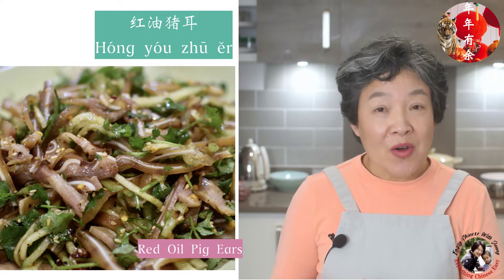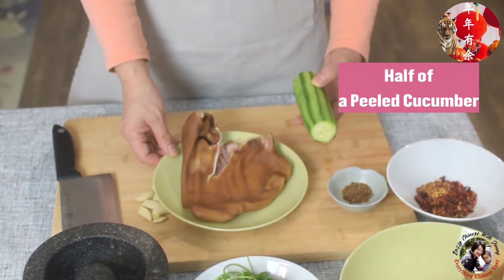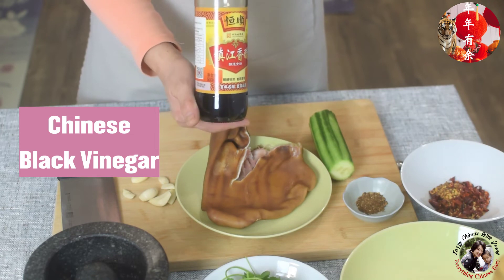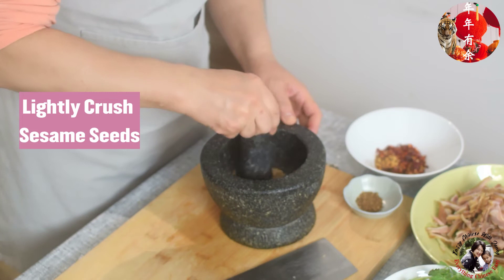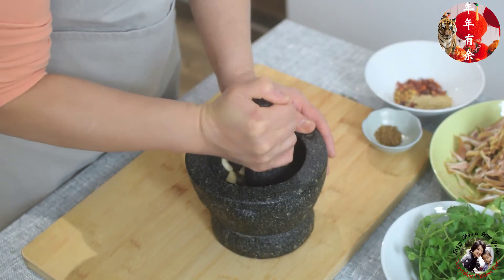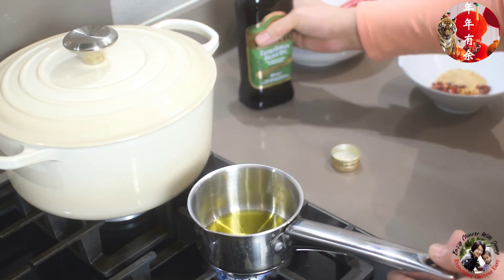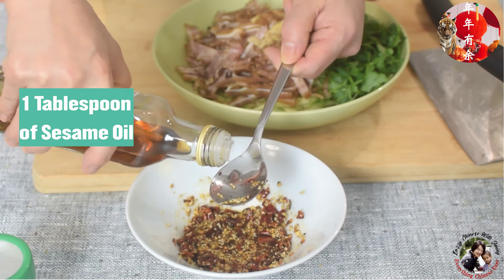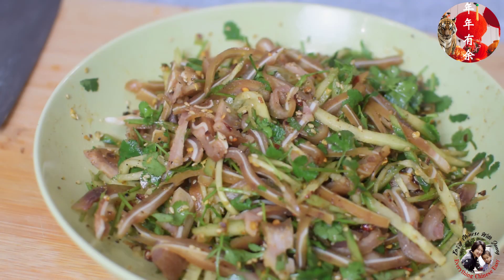Incredible Chinese Style Pig Ears Recipe | 100% Great Taste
Pig ears are a delicacy in Chinese cuisine. When, in certain parts of the world it's hard to find pig ears, in any market in China you can find this part of the pig that the Chinese like to eat in a variety of ways. Today's recipe is a very popular way to cook pig ears using Sichan spices.
Unbelievably Great Chinese Pig Ear Recipes

Many people may have never tasted the pig ear because it is probably not considered food. However, pig ear is one of the Chinese people's delicacies. I think the deep root for the Chinese almost eating every part of the pig is that animal protein was so scarce in the past that people did not want to waste any of what they had, ear, mouth, tail, trotter, intestine, etc. Over the years, Chinese people developed many recipes to turn these "wastes" into delicious foods. Nevertheless, life is much better for many Chinese nowadays. However, people still prefer those delicacies to the good parts. In China, it's prevalent to see the price of pig ears or trotters be higher than other parts of the pig.

This is a Sichuan-style cold dish that people like to eat along with beers in summer and hard Chinese liquor in winter.

📌 Ingredients:
❣️ One pig ear
❣️ Half cucumber
❣️ 30g red chili flakes
❣️ 1 tablespoon of roasted sesame seeds
❣️ 20 roasted Sichuan peppercorns
❣️ 1 tablespoon of light color soy sauce
❣️ 1 teaspoon of Chinese black vinegar
❣️ 2 to 3 tablespoons of olive oil

Preparations:
1. Pig Ears and Vegetables
Clean and wash the pig ear, burn off the remaining hairs over the open fire.
Boil the pig ear for 40 to 50 minutes. You may add a bit of Chinese rice wine and ginger while boiling the pig ear to eliminate the unpleasant smell. Let the pig ear cool down afterward.
Slice and sliver the cucumber into 3mm size.
Slice the pig ear into 3mm size slivers also.
Slightly crush the sesame seeds.
Crush the roasted Sichuan peppercorn into powder.
Crush, do not chop the garlic cloves.
Roughly chop the coriander.
2. Making the chili oil
Mix the chili flakes and crushed sesame seeds in a small bowl.
Heat up the olive oil to about 180 degrees.
Pour the oil in the bowl of chili, and at the same time, stir the chili and sesame seeds.
Set aside for 10 minutes
3. Mixing everything
The last step is to mix chili oil with all the other ingredients, and then you can serve this dish with a cup of cold beer, cheers!